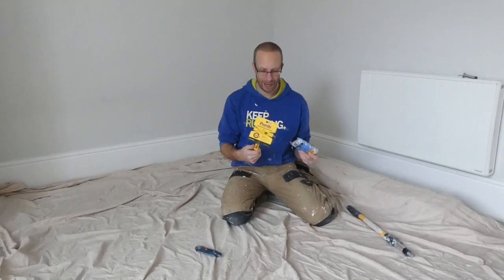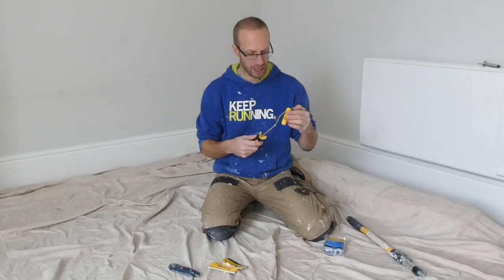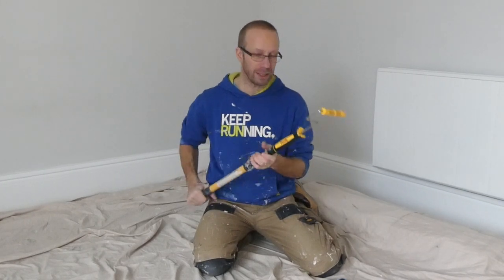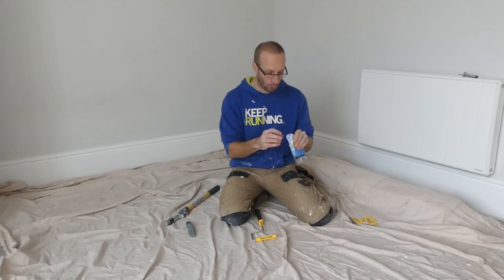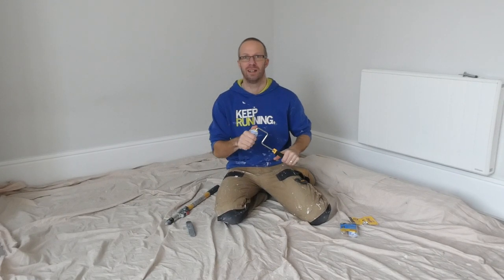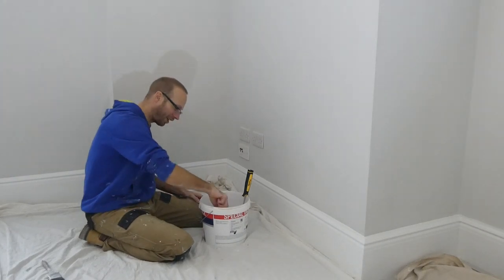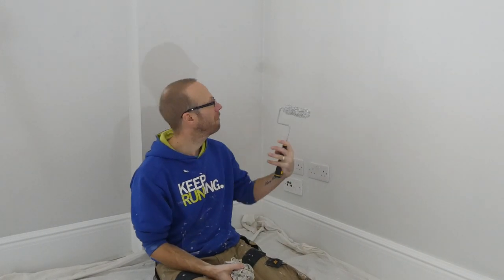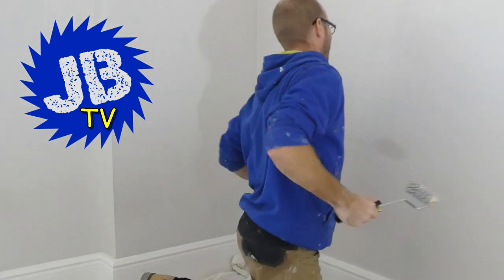Purdy Jumbo Mini Roller Frame and Colossus Sleeve review - Cutting in and rolling out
Here I'm checking out the 12" Purdy Jumbo mini frame, along with a Colossus 1/2" nap 4.5" roller sleeve.
This roller frame is compatible with the Purdy Power Lock extension pole, and any standard screw end extension pole.
The rolling action is super smooth, and this particular roller sleeve gives an amazing finish with emulsion paints. And it holds a whole load of paint for super production!

Purdy Mini Roller (Amazon)
Colossus sleeve (Amazon)
Power Lock ext' pole (Amazon)